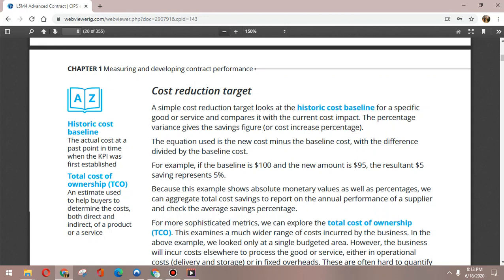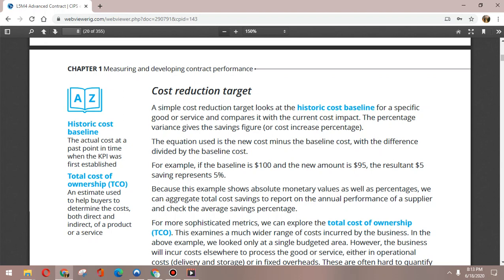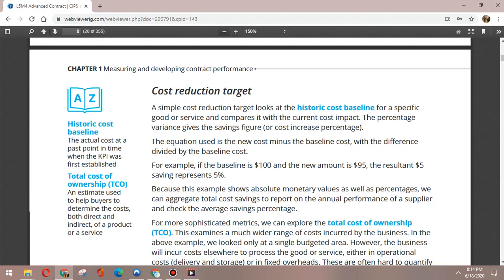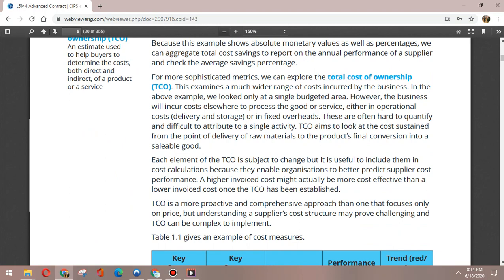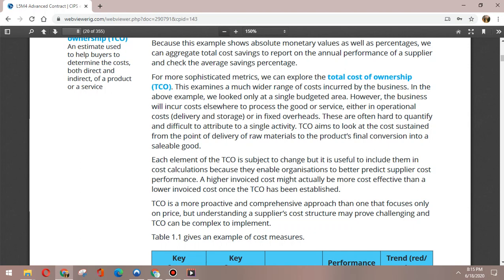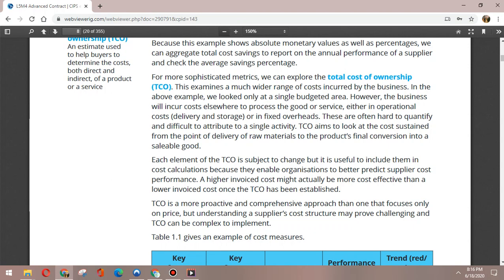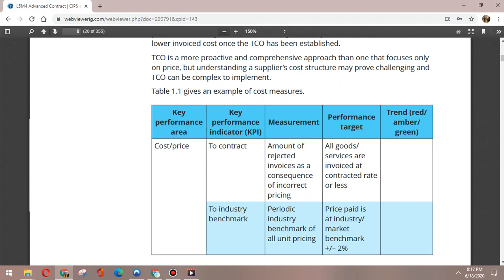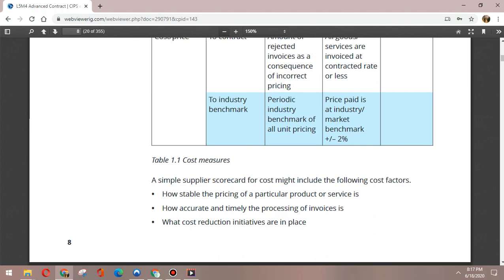CIPS L5M4 Advanced Contract and FInancial Management Page 8